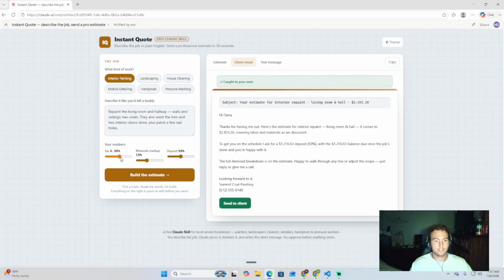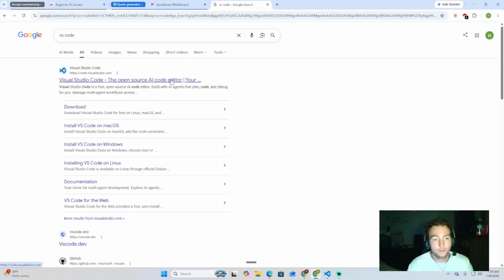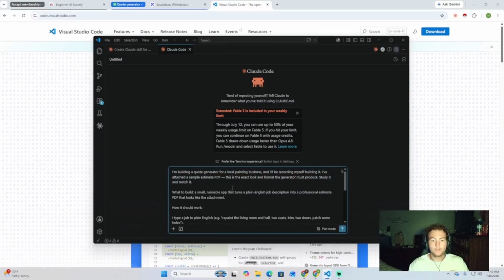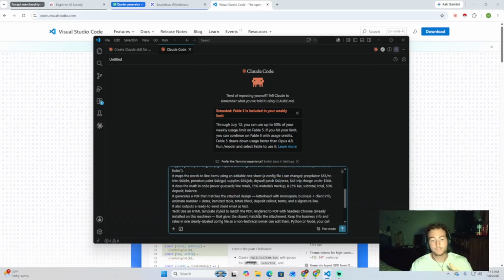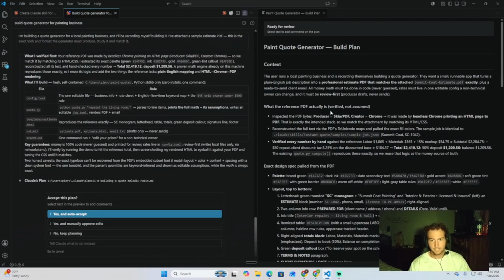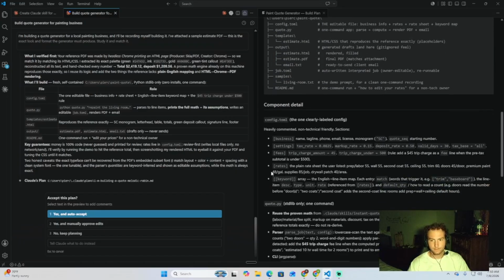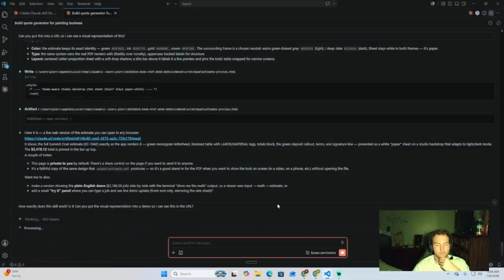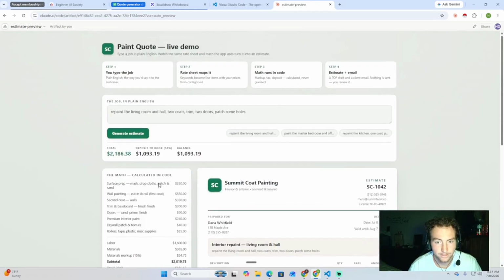How to Build a Quote Generator for Service-Based Businesses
In this video, I walk through how to build a quote generator tool designed specifically for service-based businesses. You'll learn the key steps involved in planning, designing, and building a tool that lets customers get instant price estimates for services, helping you save time on manual quoting and capture more leads.

Whether you run a home services company, agency, or any business that relies on custom quotes, this walkthrough breaks down the process so you can build your own version.

Topics covered:
- Why a quote generator helps service businesses convert more leads
- Planning the pricing logic and inputs
- Building the front-end form
- Connecting the calculator logic
- Testing and refining the output

Want hands-on help with your business? Book a 1-on-1 consultation call with me